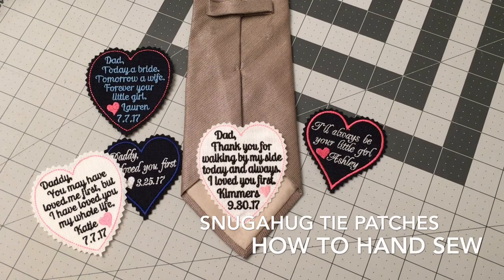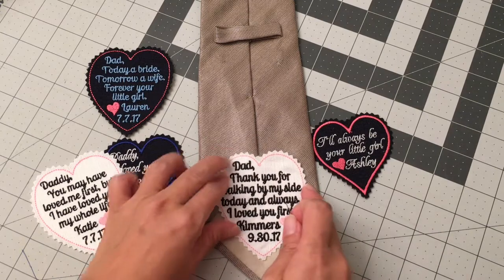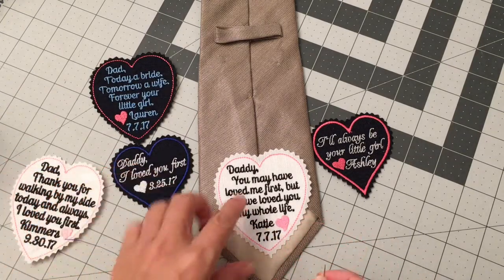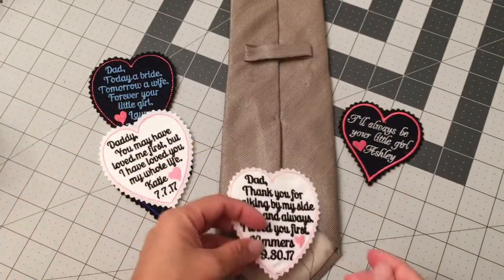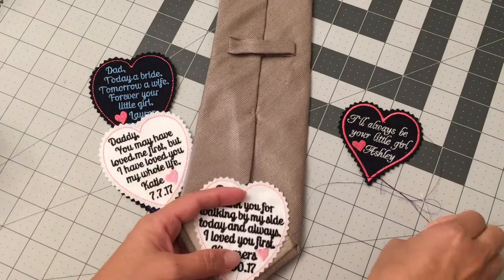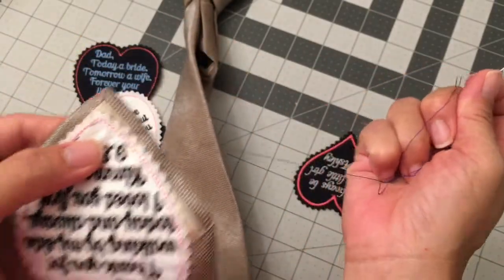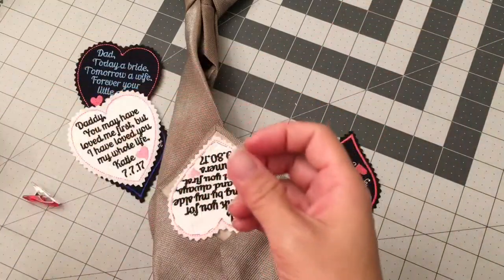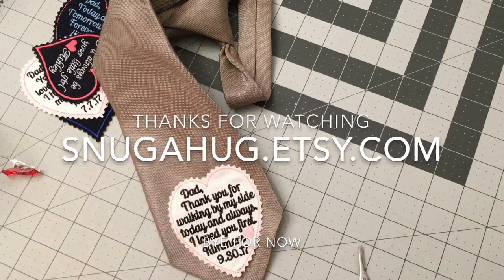Hand Sewing a Tie patch to a tie tutorial - Snugahug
Tutorial on hand sewing a wedding tie patch to a tie.